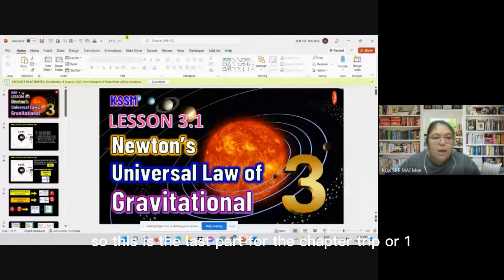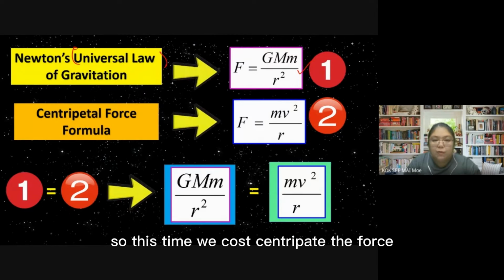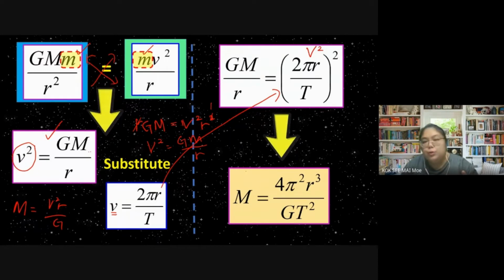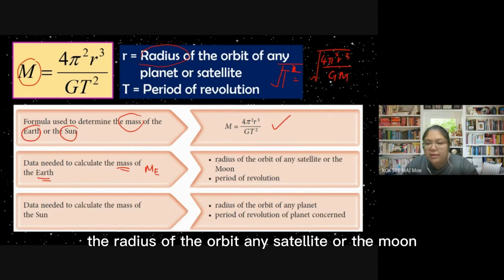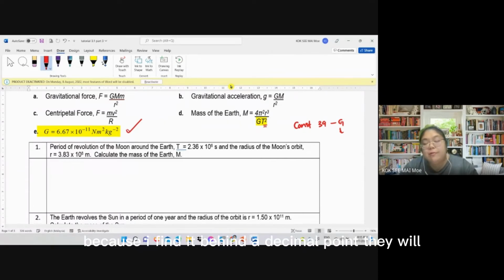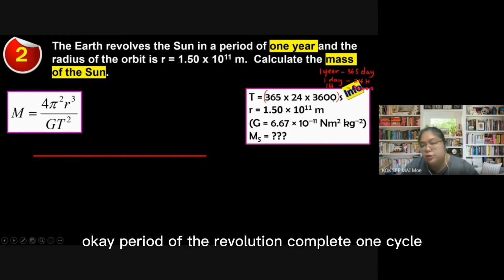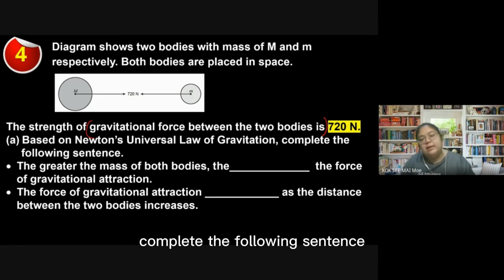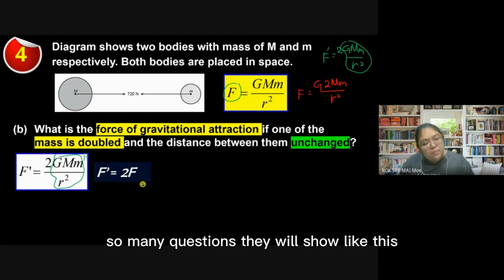PHYSICS FORM 4 # 3.1 NEWTON'S UNIVERSAL LAW OF GRAVITATION# PART 3 #2022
Newton’s law of gravitation, statement that any particle of matter in the universe attracts any other with a force varying directly as the product of the masses and inversely as the square of the distance between them. In symbols, the magnitude of the attractive force F is equal to G (the gravitational constant, a number the size of which depends on the system of units used and which is a universal constant) multiplied by the product of the masses (m1 and m2) and divided by the square of the distance R: F = G(m1m2)/R2. Isaac Newton put forward the law in 1687 and used it to explain the observed motions of the planets and their moons, which had been reduced to mathematical form by Johannes Kepler early in the 17th century.